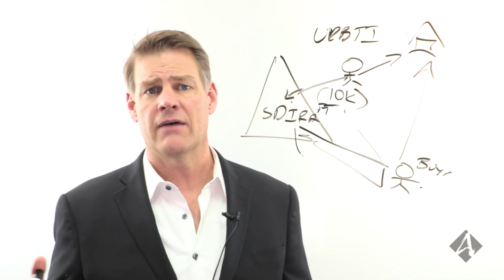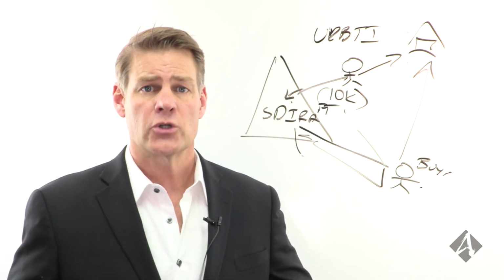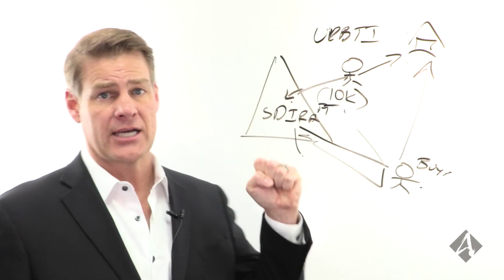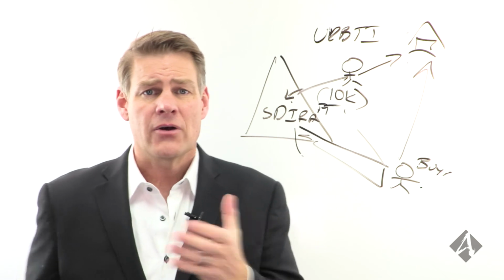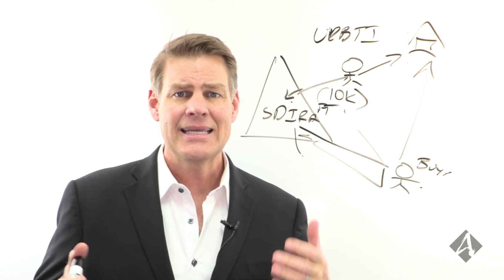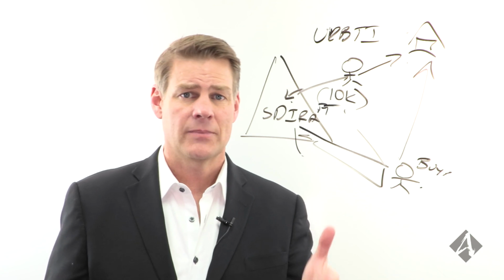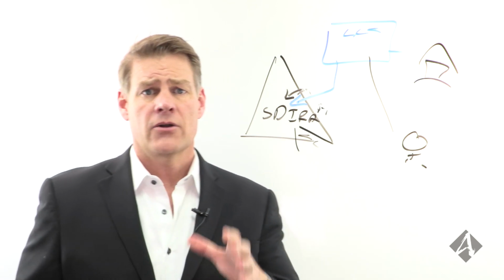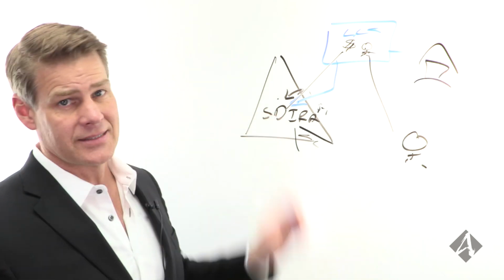Wholesaling with A Self-Directed IRA (Avoid Any Traps Waiting for You!)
Have you heard about people doing wholesales and self-directed IRAs before? 👉 If you would like a FREE 45-minute consultation, you can request one

In this video, we're going to discuss Wholesaling with Self-Directed IRAs. It's something you need to learn about if you're going to be a wholesaler because there could be traps waiting for you.

Questions or requests for a video topic are always welcome!

Claim Your FREE 45-minute Investment Strategy Session to receive business planning tips and asset protection.

Learn about Real Estate & Asset Protection from Clint Coons, Esq. and Toby Mathis, Esq. at our next all-day free Livestream 9 am to 4 pm PT. on Saturdays. Our attorneys and specialists will answer ALL questions: 👉 Save Your Seat

Download your free copy of Un-Tax Yourself eBook and discover the secret to real estate wealth is in the tax deductions.